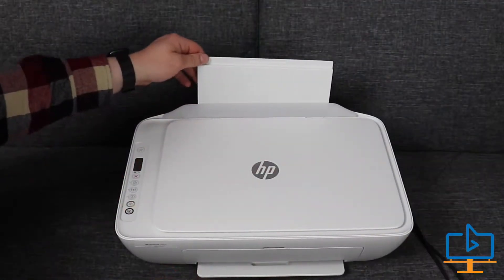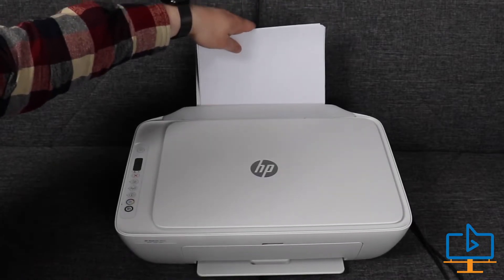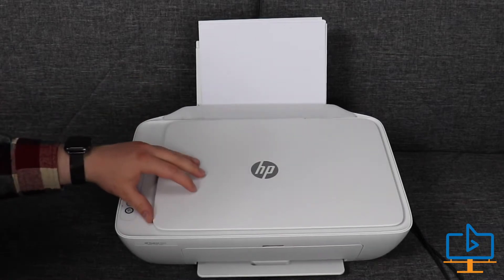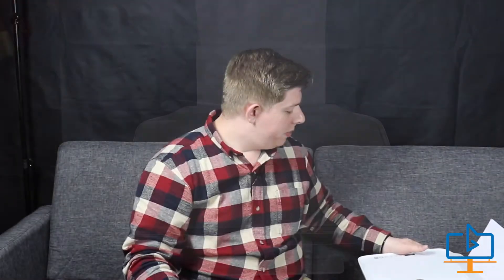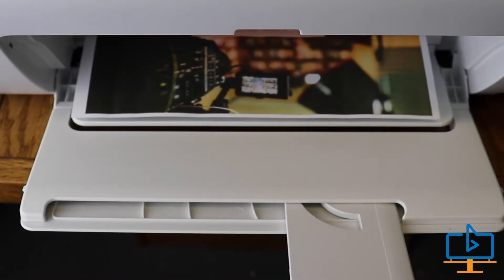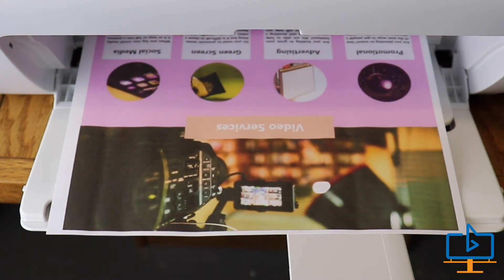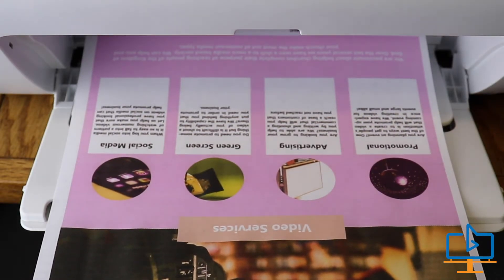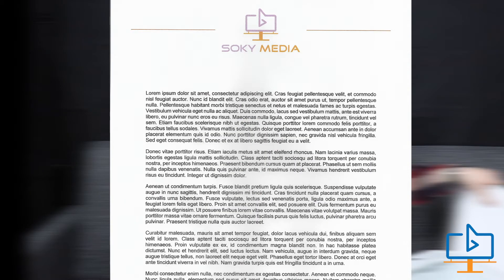Cheapest Printer at Walmart - Review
Last week we posted the unboxing for this HP DeskJet 2652. Now find out what we thought and how well the cheapest printer at Walmart really performs.